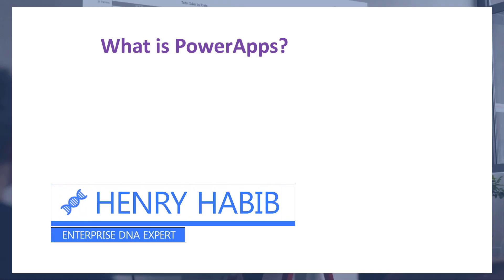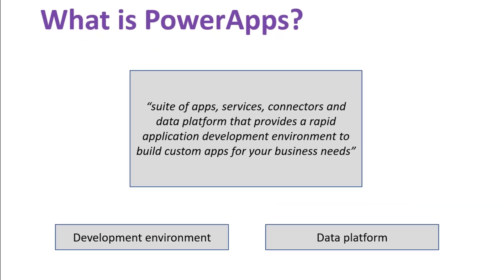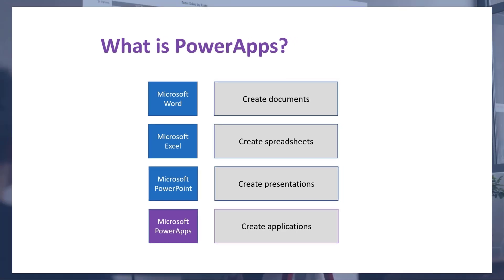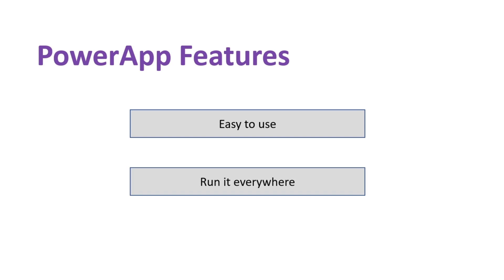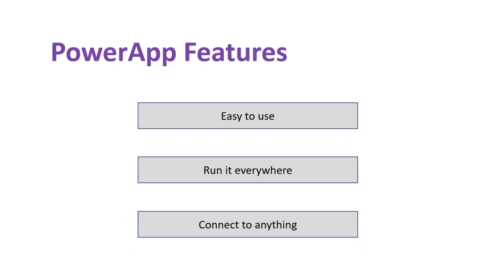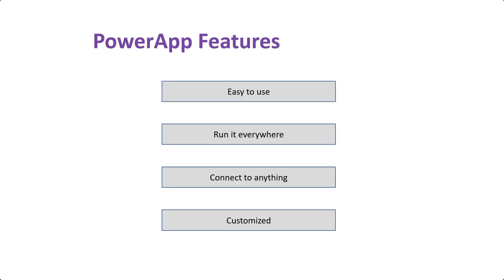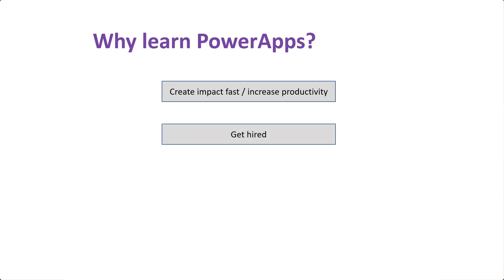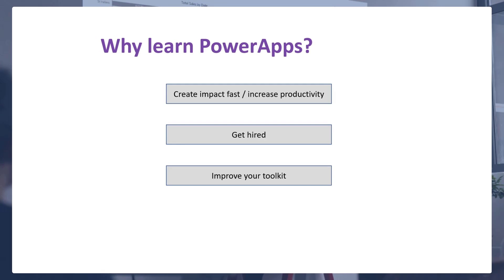Intro To Power Apps Masterclass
Our new course, Power Apps Masterclass, will jump start your learning journey on Microsoft’s Power Apps. This course is developed and taught by Enterprise DNA Expert, Henry Habib. Get a step-by-step guide that will help you create, share, and deploy applications across your organization using Power Apps, and learn how your organization can utilize this tool for insightful business solutions. In this video, we’ll share a few introductory lessons to give you a glimpse into this course.

Video Details
00:00 Introduction
01:08 What is Power Apps?
03:05 Power Apps features
05:50 Why Learn Power Apps